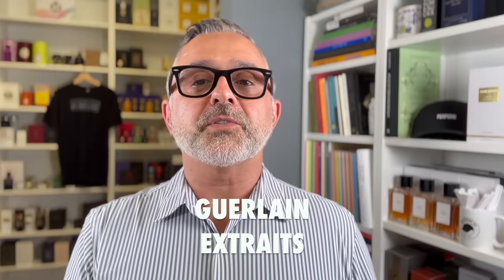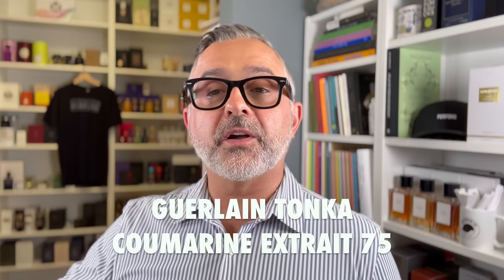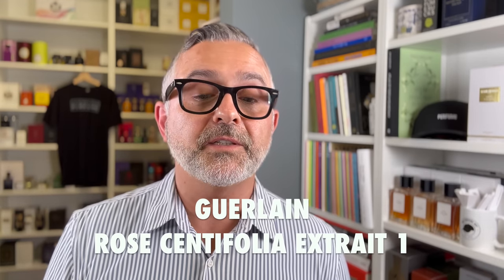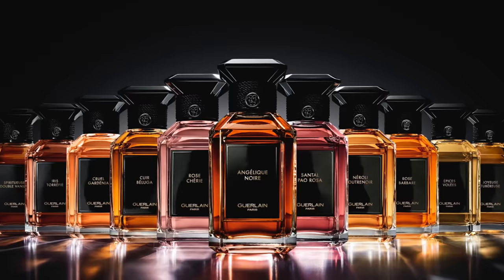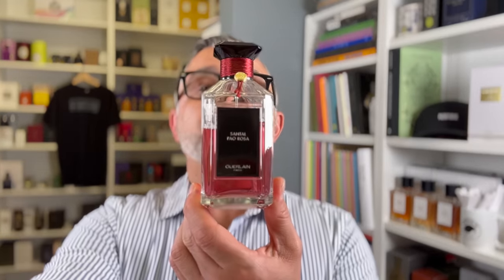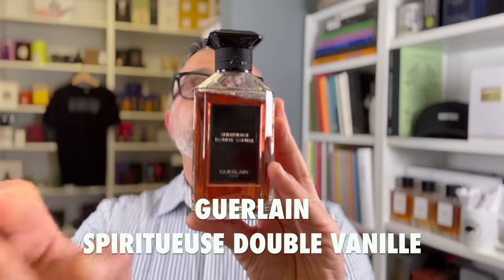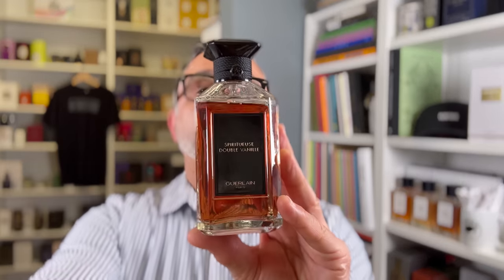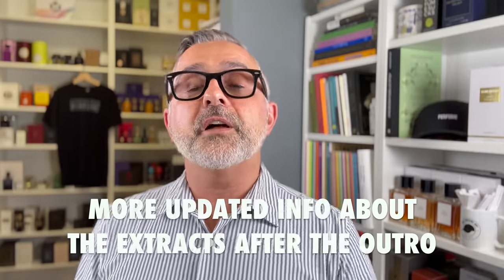New GUERLAIN EXTRACTS + TOBACCO HONEY Launching Soon + L'Art Et La Matiere Fragrances Ranked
New Guerlain Extraits launching soon and also Tobacco Honey in the L'Art Et La Matiere Collection. And also ranking my collection of some of the best releases in the Guerlain L'Art Et La Matiere Collection Fragrances. What do you think of the new Extraits? Be sure to check out the updated info after the outro about the Extraits. And what are your favorite Guerlain L'Art Et La Matiere Fragrance? Do you like the sound of Tobacco Honey? :)

00:00 Introduction
$600 for 100ml or?
01:00 LES EXTRAITS SIGNATURE
02:23 GUERLAIN TONKA COUMARINE EXTRAIT 75
-Tonka Imperiale
03:26 GUERLAIN IRIS PALLIDA EXTRAIT 6
-Iris Torrefie
04:46 GUERLAIN VANILLE PLANIFOLIA EXTRAIT 21
-Spiritueuse Double Vanille, Angelique Noire
05:56 GUERLAIN ROSE CENTIFOLIA EXTRAIT 1
-Rose Cherie, Rose Barbare,
07:08 GUERLAIN JASMIN GRANDIFLORUM EXTRAIT 30
-Jasmin Bonheur

200ml/$570 or 100ml/$380
12:11 SANTAL PAO ROSA: Rose, Sandalwood, Hazelnut, Cardamom, Oud, Fig, Myrrh
13:13 IRIS TORREFIE: Iris Pallida, Coffee, Ambrette Seeds, Violet, Vanilla, Opopanine (Balsamic Notes)
14:52 OUD NUDE: Assam Oud, Sandalwood, Vanilla, Incense/Olibanum, Atlas Cedar, Almonds, Cumin, Musk, Raspberry
16:14 CUIR BELUGA: Everlasting Flower/Immortelle, Tangerine, Suede, Amber, Vanilla, Heliotrope
17:43 SPIRITUEUSE DOUBLE VANILLE: Vanilla, Cedarwood, Rum, Benzoin, Jasmine, Ylang-Ylang
18:49 TONKA IMPERIALE: Tonka Beans, Almonds, Rosemary, Amber
20:23 BOIS D'ARMENIE: Guaiac Wood, Benzoin, Copahu Balm, Musk, Patchouli, Incense/Olibanum, Vanilla
21:39 ANGELIQUE NOIRE: Vanilla, Angelica Seed/Root, Pink Pepper, Cedar, Pear
23:19 Interested in ŒILLET POURPRE: Benzoin, Carnation, Cloves, Pear, Smoke, Vanilla, Woods, Leather, Musk - formerly LUI
25:00 Update On Pricing/Size for Extracts